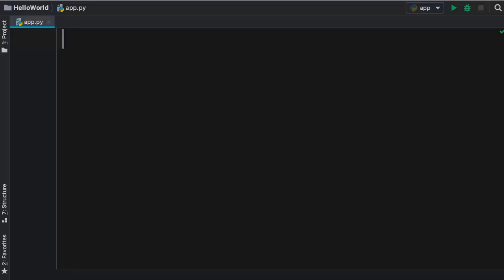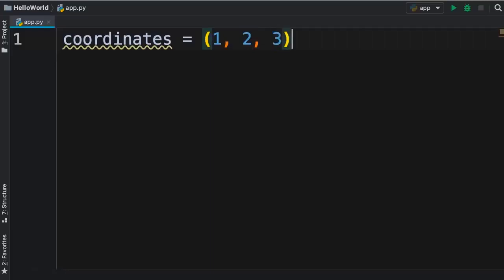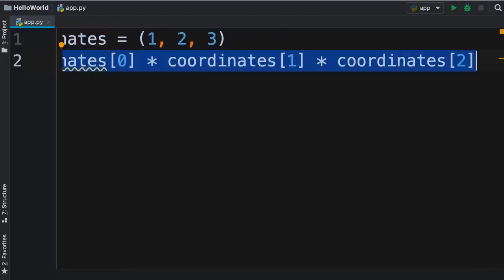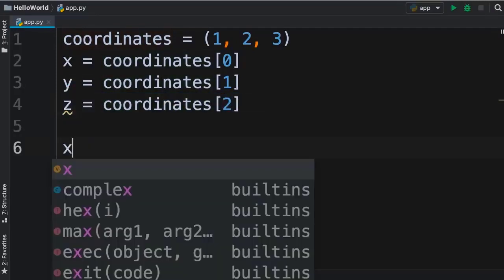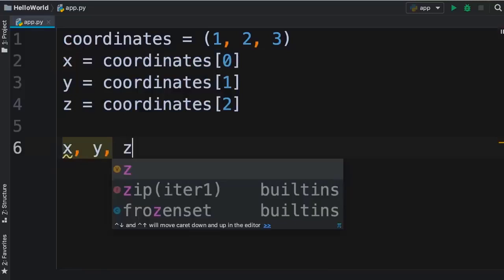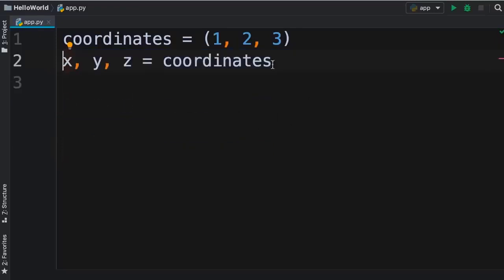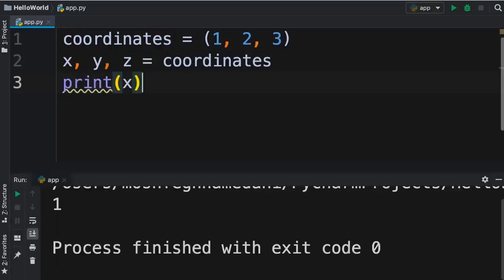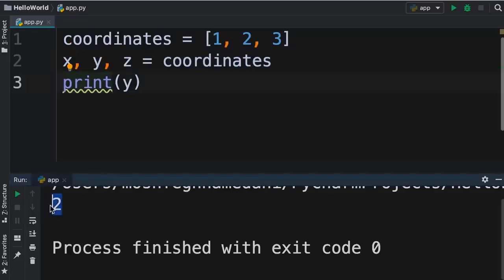Unpacking in Python | Python Tutorial | Python Fundamentals for beginners | Software Engineer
Introduction
Unpacking in Python refers to an operation that consists of assigning an iterable of values to a tuple (or list) of variables in a single assignment statement. As a complement, the term packing can be used when we collect several values in a single variable using the iterable unpacking operator, *.

Historically, Python developers have generically referred to this kind of operation as tuple unpacking. However, since this Python feature has turned out to be quite useful and popular, it's been generalized to all kinds of iterables. Nowadays, a more modern and accurate term would be iterable unpacking.

In this tutorial, we'll learn what iterable unpacking is and how we can take advantage of this Python feature to make our code more readable, maintainable, and pythonic.

Additionally, we'll also cover some practical examples of how to use the iterable unpacking feature in the context of assignments operations, for loops, function definitions, and function calls.

Packing and Unpacking in Python
Python allows a tuple (or list) of variables to appear on the left side of an assignment operation. Each variable in the tuple can receive one value (or more, if we use the * operator) from an iterable on the right side of the assignment.

For historical reasons, Python developers used to call this tuple unpacking. However, since this feature has been generalized to all kind of iterable, a more accurate term would be iterable unpacking and that's what we'll call it in this tutorial.

Unpacking operations have been quite popular among Python developers because they can make our code more readable, and elegant. Let's take a closer look to unpacking in Python and see how this feature can improve our code.

The following example defines a list of strings:

colors = ['red', 'blue', 'green']
Code language: Python (python)
To assign the first, second, and third elements of the list to variables, you may assign individual elements to variables like this:

red = colors[0]
blue = colors[1]
green = colors[2]
However, Python provides a better way to do this. It’s called sequence unpacking.

Basically, you can assign elements of a list (and also a tuple) to multiple variables. For example:

red, blue, green = colors
This statement assigns the first, second, and third elements of the colors list to the red, blue, and green variables.

In this example, the number of variables on the left side is the same as the number of elements in the list on the right side.

If you use a fewer number of variables on the left side, you’ll get an error. For example:

red, blue = colors
Error:

ValueError: too many values to unpack (expected 2)
In this case, Python could not unpack three elements to two variables.

Unpacking and packing
If you want to unpack the first few elements of a list and don’t care about the other elements, you can:

First, unpack the needed elements to variables.
Second, pack the leftover elements into a new list and assign it to another variable.
By putting the asterisk (*) in front of a variable name, you’ll pack the leftover elements into a list and assign it to a variable. For example:

red, blue, *other = colors

print(red)
print(blue)
print(other)
Ouptut:

red
blue
['green']
This example assigns the first and second elements of the colors list to the red and green variables. And it assigns the last element of the list to the other variable.

Here’s another example:

colors = ['cyan', 'magenta', 'yellow', 'black']
cyan, magenta, *other = colors

print(cyan)
print(magenta)
print(other)
Output:

cyan
magenta
['yellow', 'black']
This example assigns the first and second elements to variables. It packs the last two elements in a new list and assigns the new list to the other variable.

Summary
Unpacking assigns elements of the list to multiple variables.
Use the asterisk (*) in front of a variable like this *variable_name to pack the leftover elements of a list into another list.